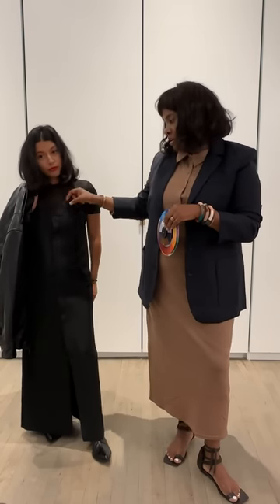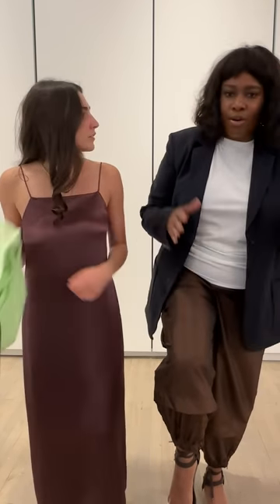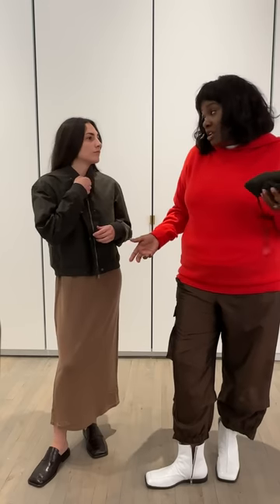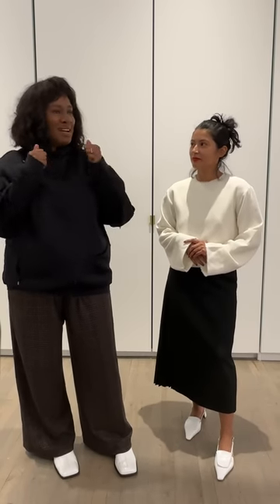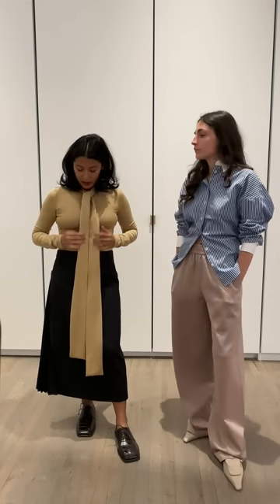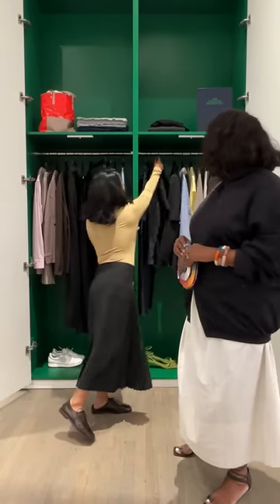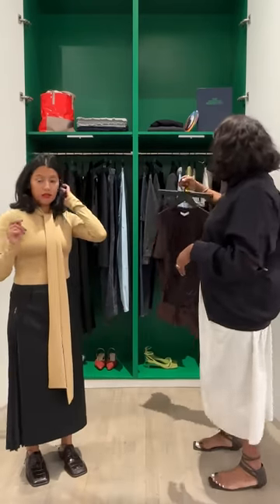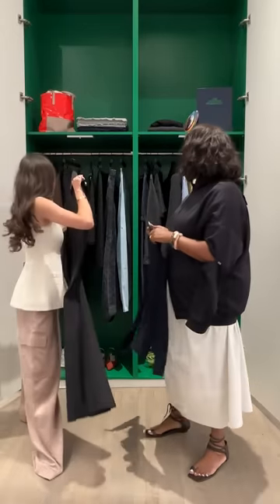Style Class: Season 4, Episode 24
0:01: Wool Jersey Polo Shirtdress
5:22: Summer Satin Slip Dress
6:00: Tropical Wool Max Blazer
10:16: Indigo Denim Sam Jean
13:04: Feather Weight Cashmere Men’s Easy Hoodie
15:58: Waxed Cotton Bomber with Removable Hood
19:03: Mele Crepe Long Sleeve Crop Top
22:12: Lutz Knit Asymmetrical Pleat Stella Pant
24:25: Grain de Poudre Trouser Skirt with Pleat Panel
25:16: Active Knit Zipper Detailed Track Jacket
29:03: Active Knit Wide Leg Pull On Pant
32:35: Tie Neck Stretch Bodysuit
35:42: Nylon Pull on Full Skirt
41:24: Light Weight Stone Washed Black Denim Charlie Slim Shirt
42:01: Italian Sporty Nylon Pleated Short
43:05: Tropical Wool Cut out Sleeve Marlon Blazer
43:38: Regal Stripe Gabe Shirt
44:09: Douillet Hooded Dickie
45:19: Perfect Unisex T-Shirt
46:01: Cropped Baby T-Shirt
46:46: Chino Rodney Straight Leg Trouser
48:00: Summer Satin Slip Skirt
49:56: Melee Crepe V-Neck Top
52:00: Charlie Men’s Slim Shirt
53:16: Feather Weight Pleated Pull On Skirt
54:23: Jett Suiting Liam Blazer with Slit Zipper Detail
55:27: Active Knit Winslow Pant – Regular
55:54: Acid Wash Sweatshirt Winslow Pant – Regular